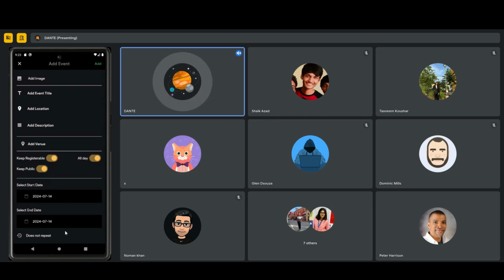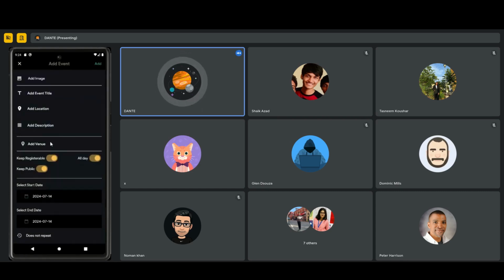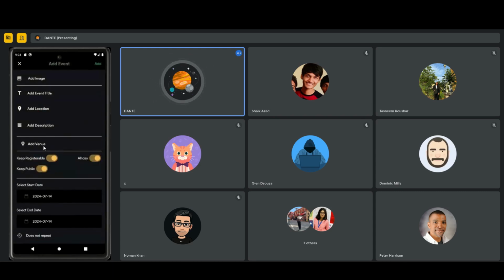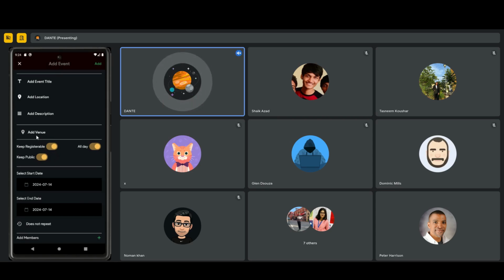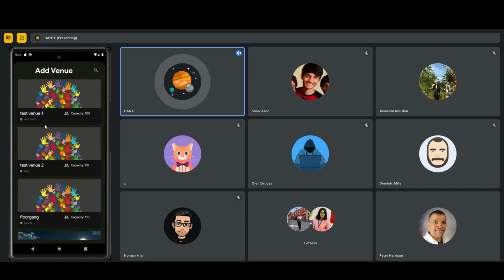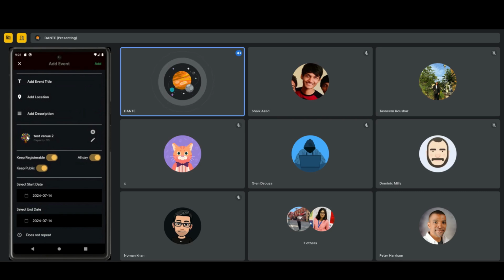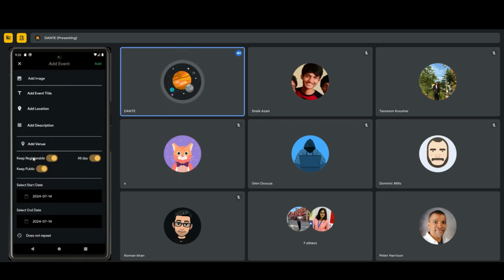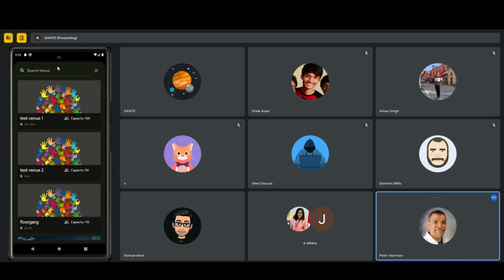Parag Gupta - GSoC 2024, July Status